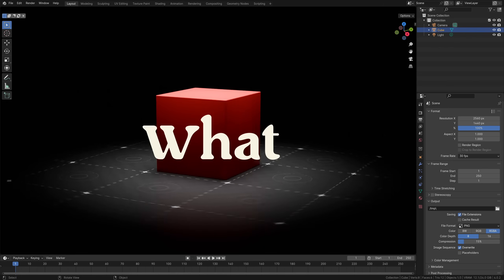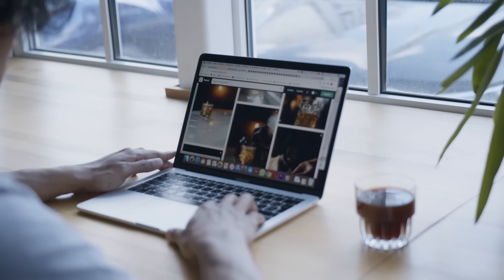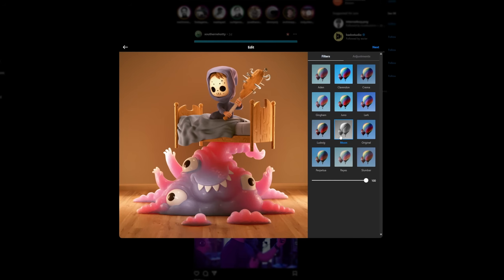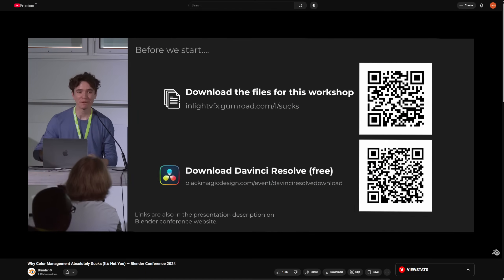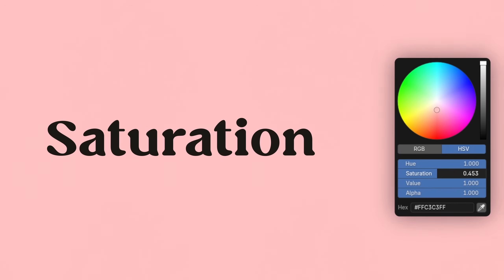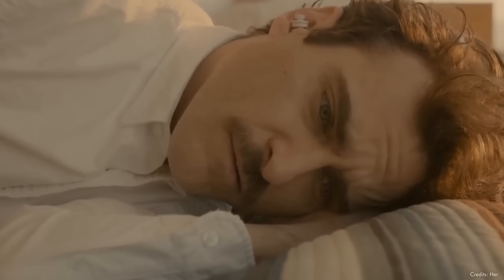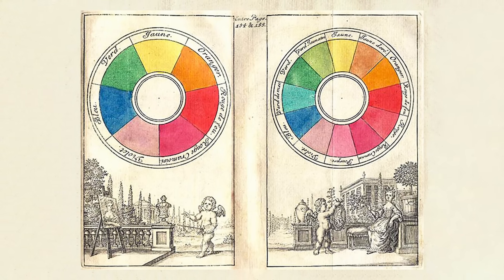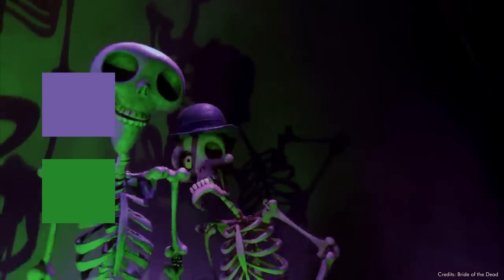The Power of Color in Blender 3D!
This video is about the basics of color theory in Blender 3D.
Chapters:
00:00 Intro
00:26 Color in Blender 3D
06:13 Understanding Color
10:07 Applying Color
🧡 Please consider donating to Blender;